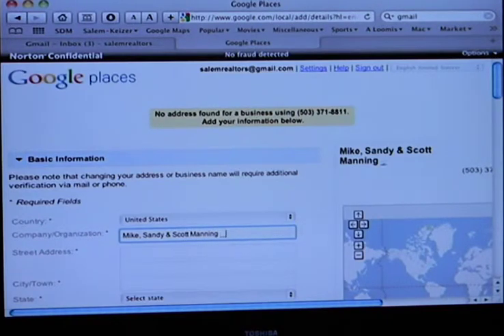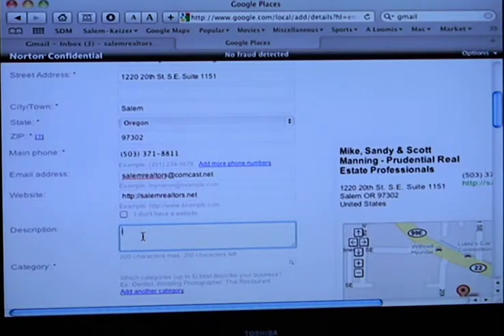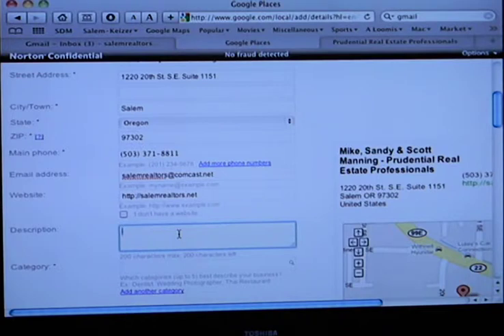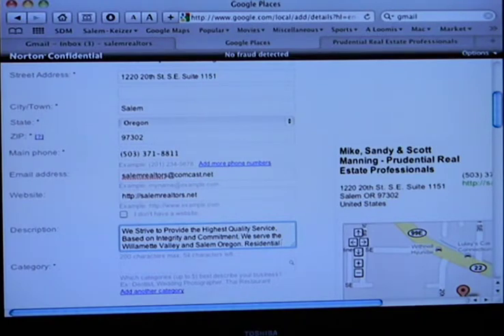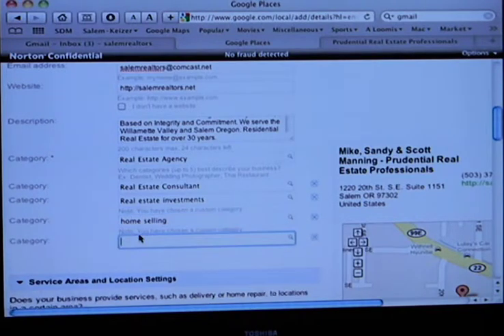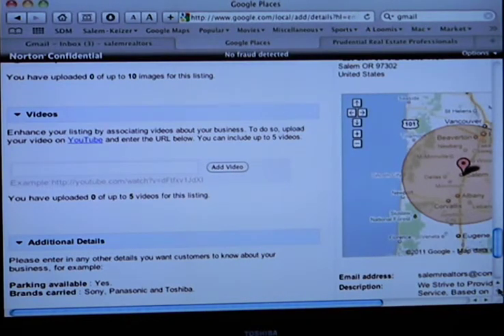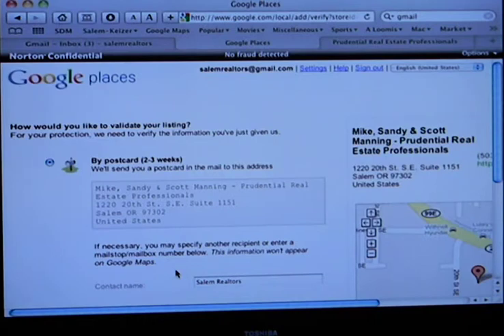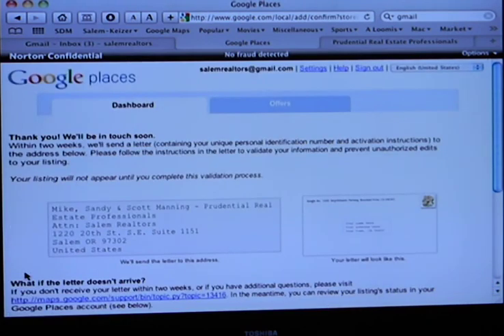How to set up Google Places for business part 2 - Social media Marketing in Salem Oregon.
In this video you will learn how to set up a google places page for your business. Step by step instructions on how to make your business show up in Google search results.